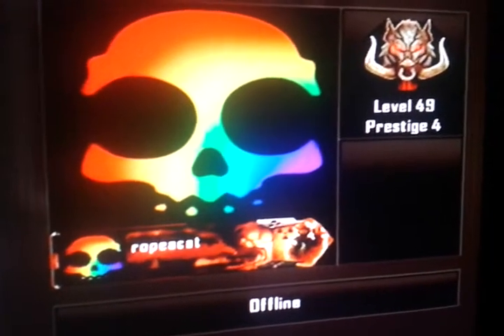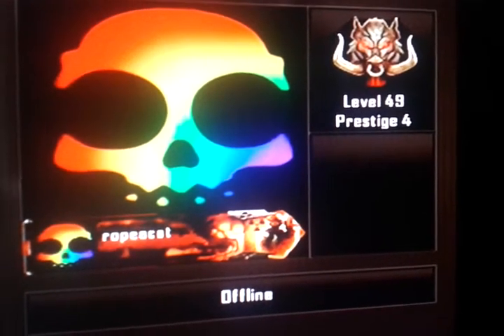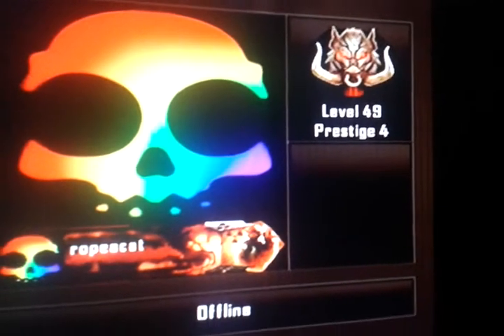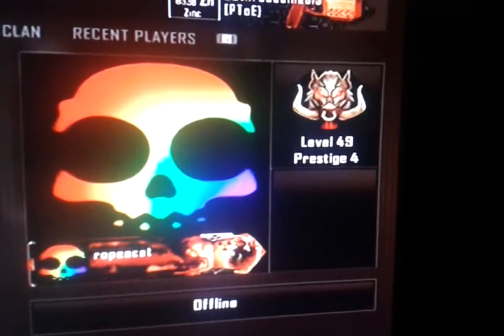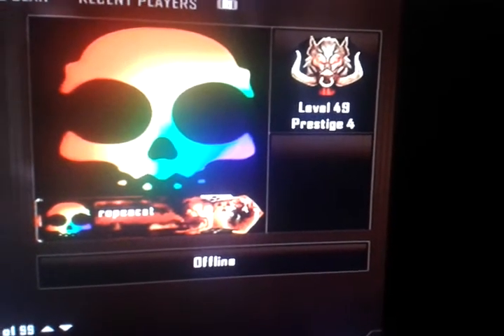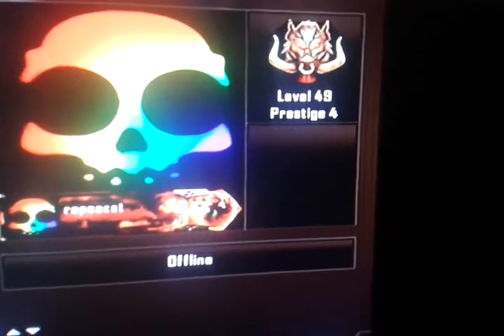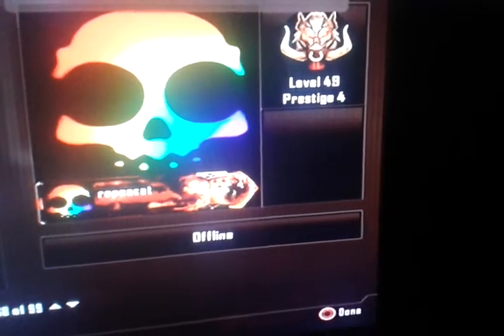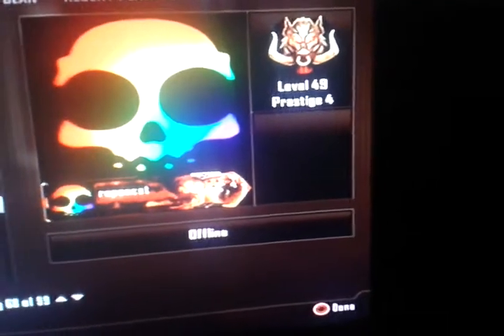Rainbow Skull Emblem Black Ops 2 Tutorial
Heres a sweet rainbow skull emblem My friend ropeacat made on blops2! Enjoy!